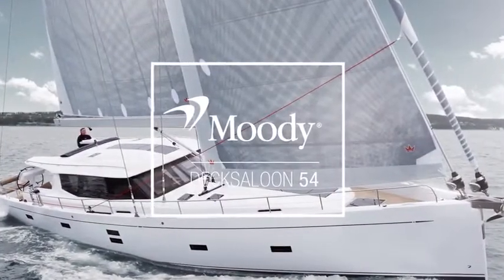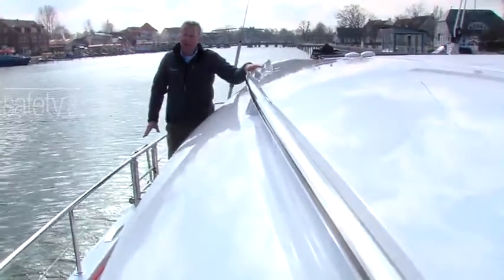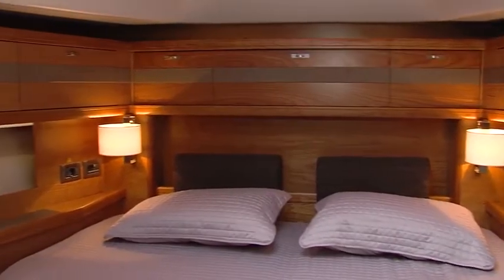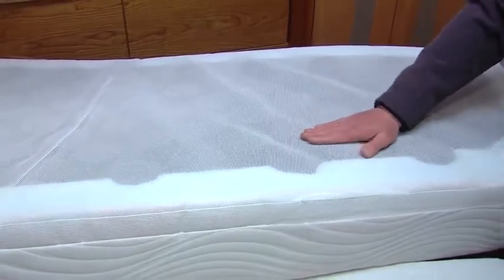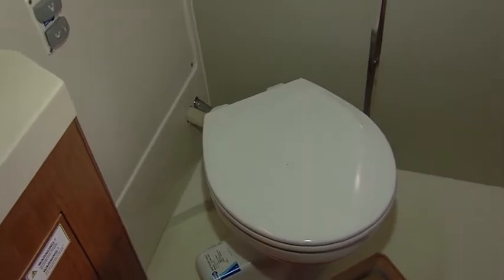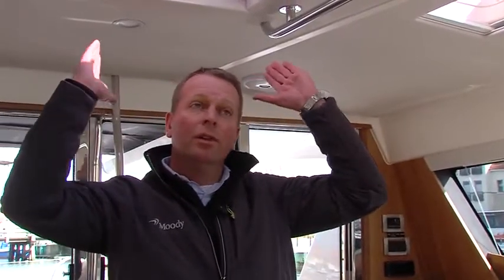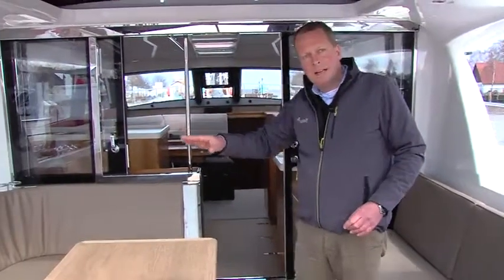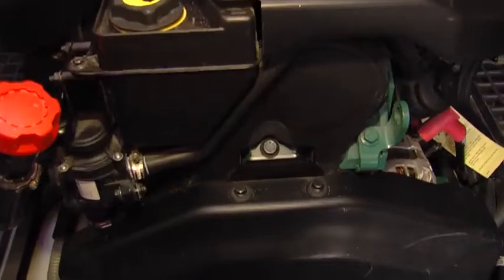Moody 54 DS guided tour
Moody 54 DS, all specifications, rigging, cabins, systems etc